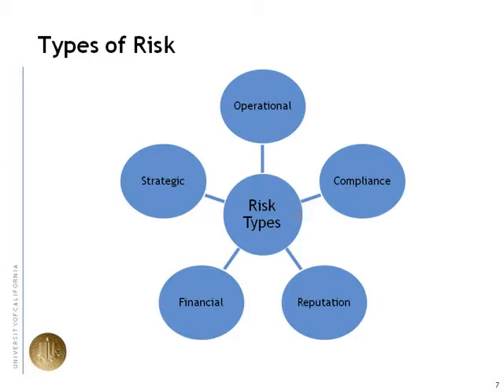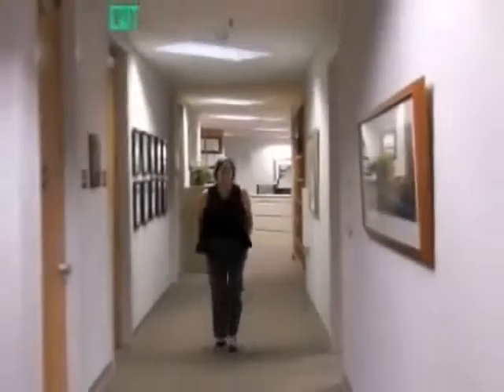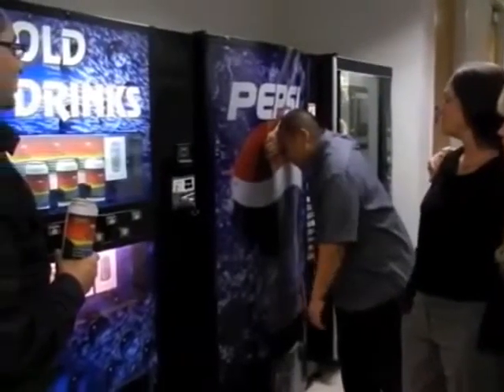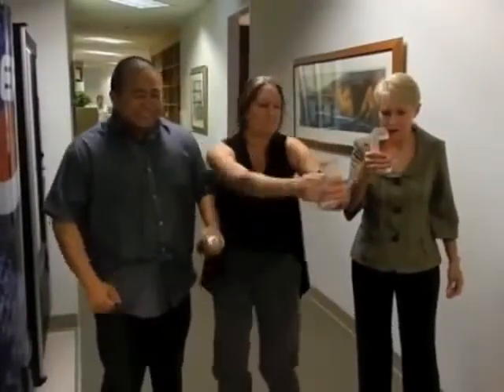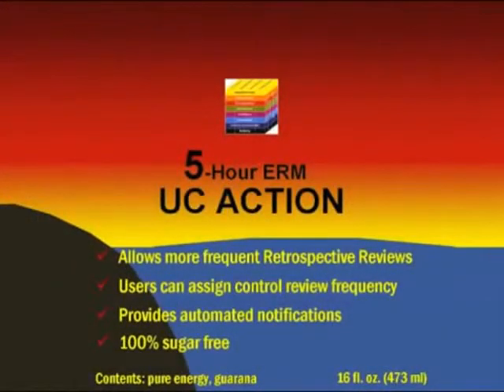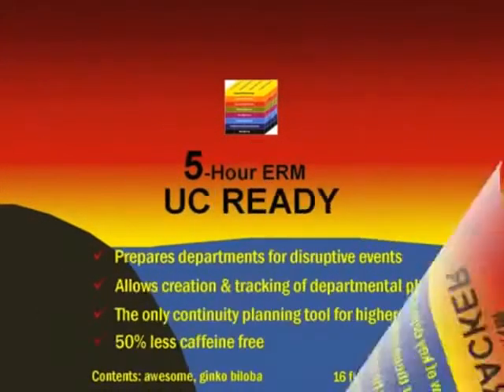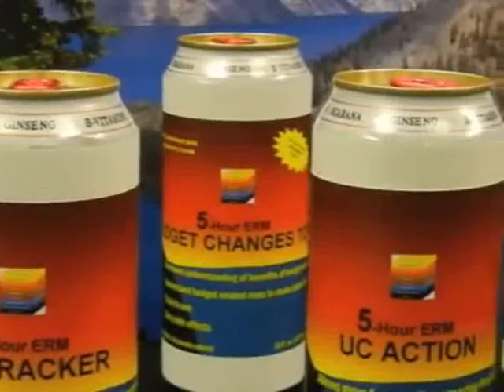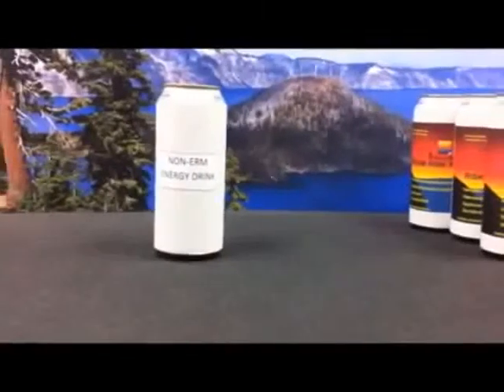UC ERM Toolbox June 2013 - Everyone is a Risk Manager: Enterprise Risk Management Basics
What does it mean to say that "Everyone is a Risk Manager"? Join presenter Erike Young, Director of EH&S at UCOP, for a discussion of how to foster a sense of "I am a risk manager too!" among all members of the University community.